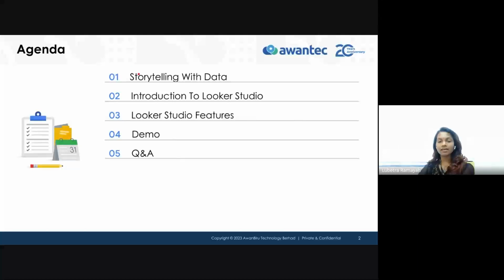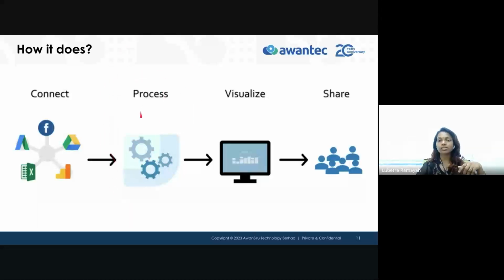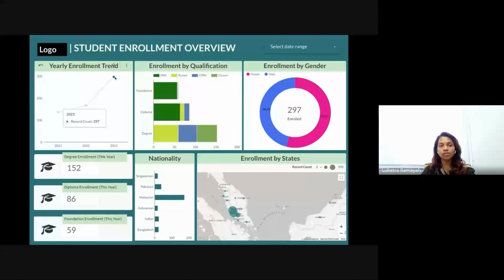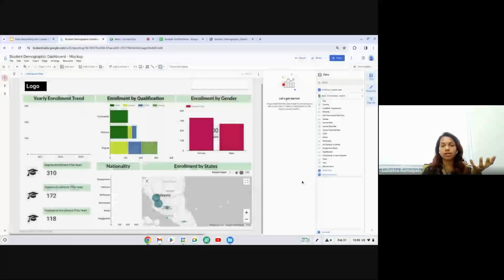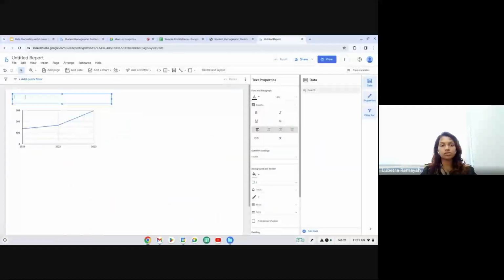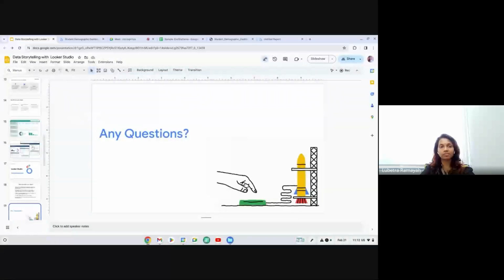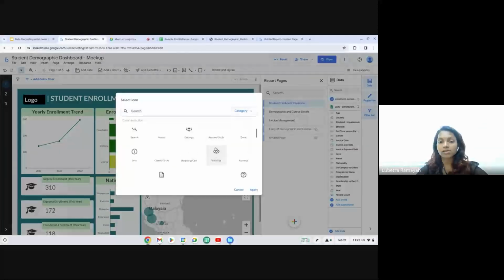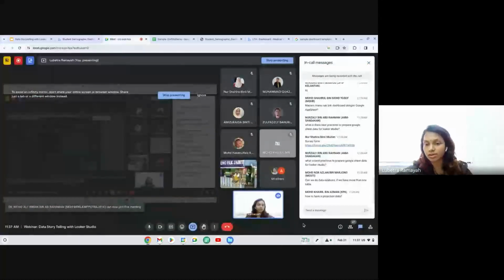Google Cloud | Data Story Telling with Looker Studio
Explore how Google's Looker Studio can help you present and analyse data better than before.